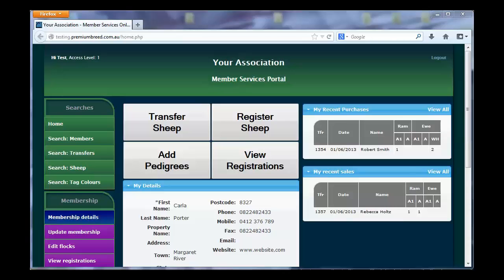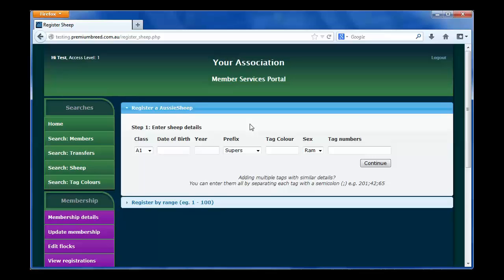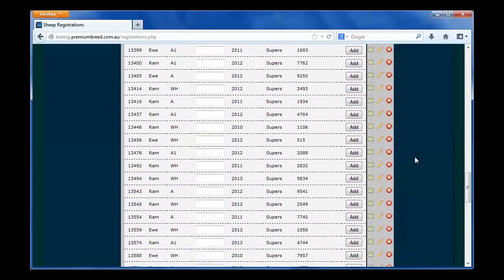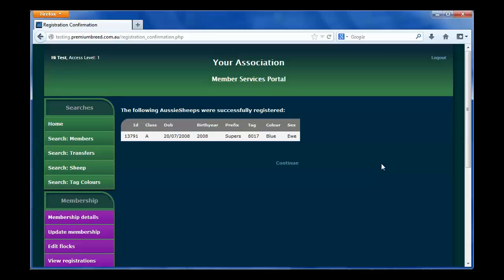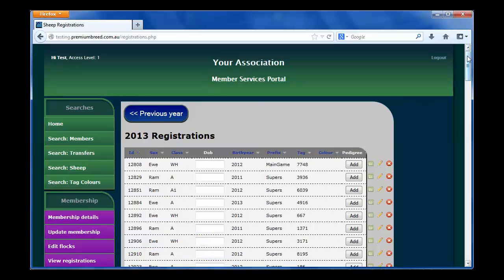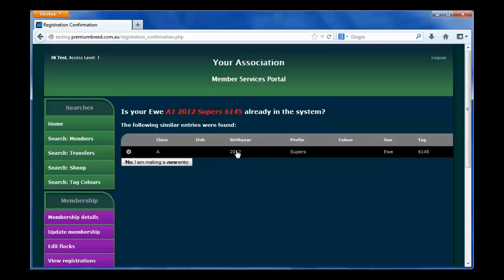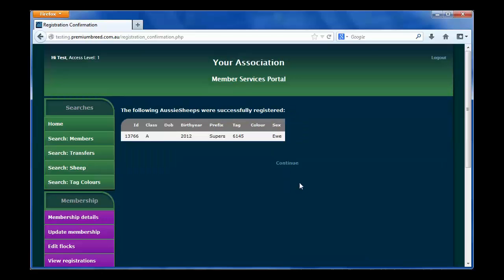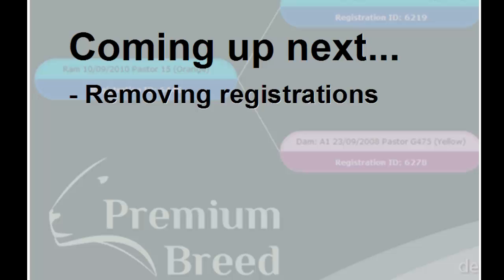Pedigree Recording - Adding Registrations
How to add registrations using the pedigree management software.  These instructions are specifically for Breed Associations or Societies